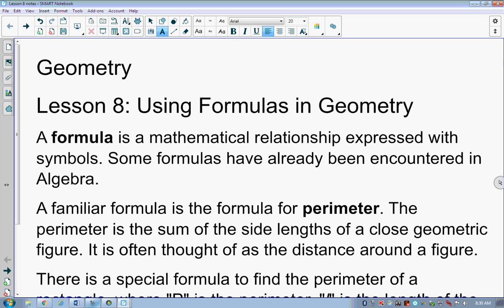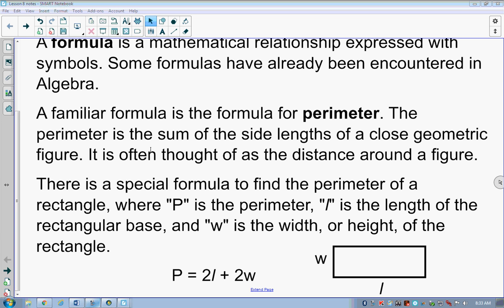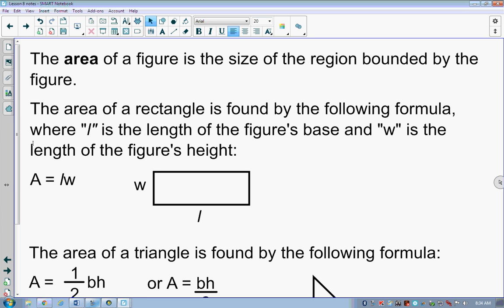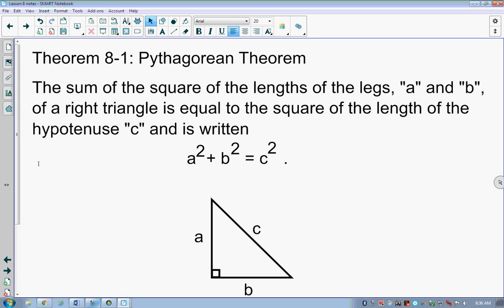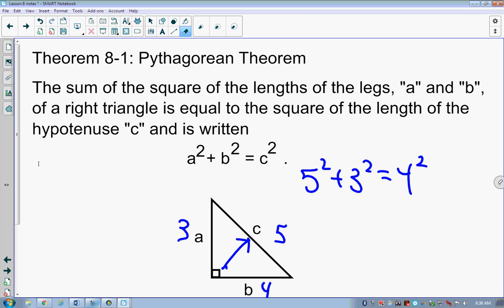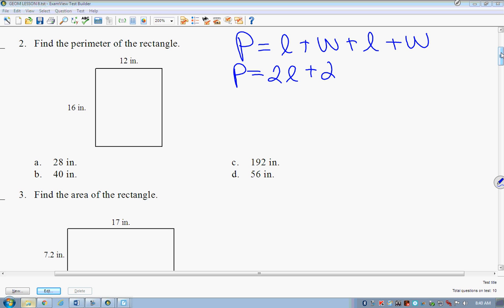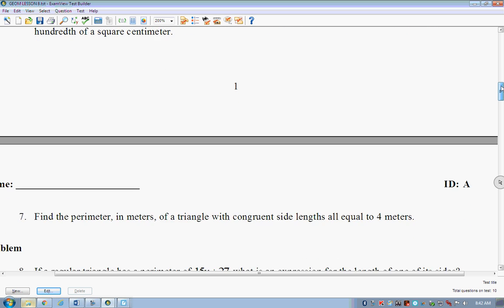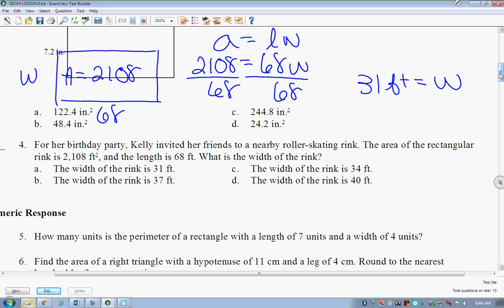Geometry Lesson 8 formulas, area, perimeter